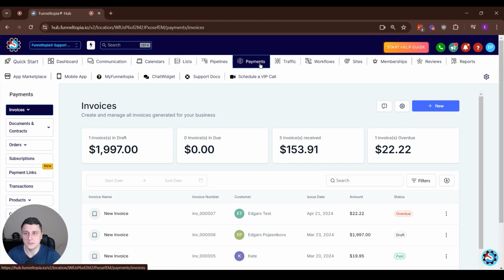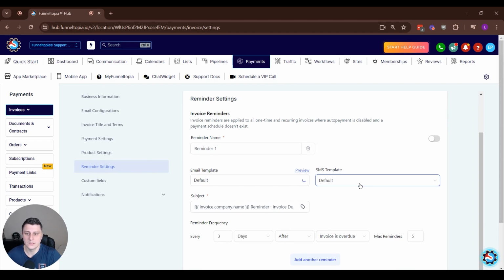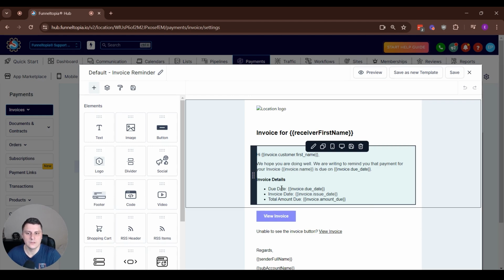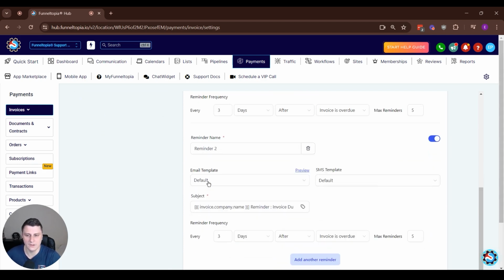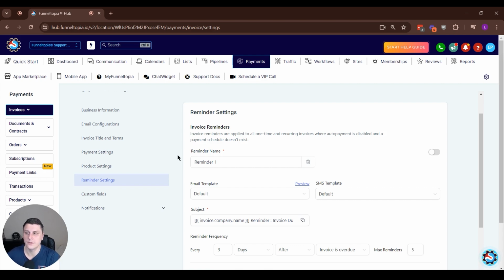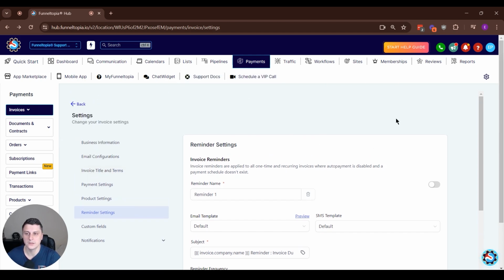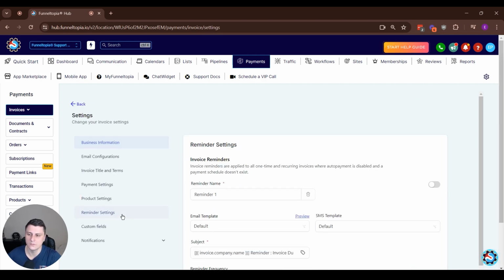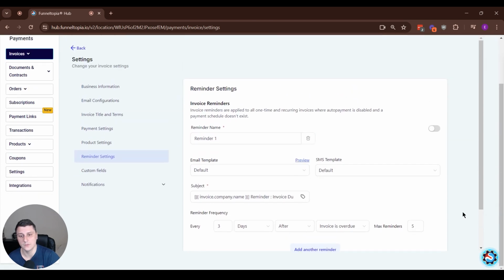How to Set Up Invoice Reminders: Save Time and Get Paid Faster with Email and SMS Notifications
Learn how to set up invoice reminders in Funneltopia to automate your payment follow-ups and ensure you get paid on time!
In this video, we’ll guide you through the process of configuring email and SMS reminders for your invoices.
Discover how to navigate the reminder settings, customize your templates, and use this feature to save time and reduce manual work.
Perfect for busy entrepreneurs, this tool will help you manage unpaid invoices effortlessly.
Don’t let payments fall through the cracks—watch this tutorial and make the most out of Funneltopia’s invoice reminders!

Timestamps
00:00 - Introduction to Funneltopia Invoice Reminders
00:27 - Accessing Reminder Settings
00:48 - Customizing Email and SMS Templates
01:07 - Benefits of Automated Invoice Reminders
01:24 - Step-by-Step Guide to Setting Up Reminders
01:49 - Support Information and Conclusion